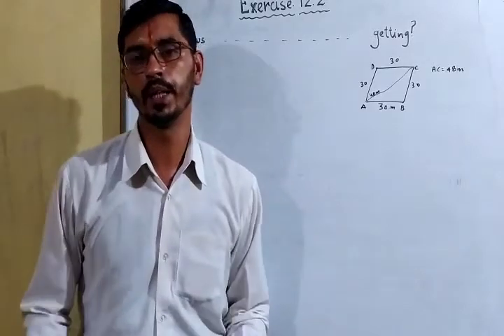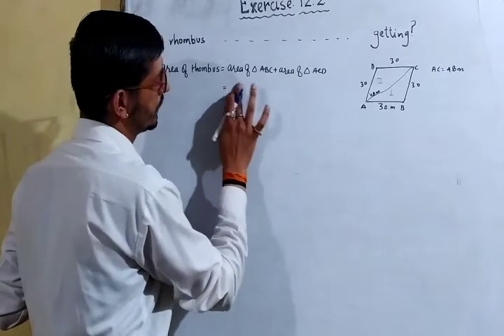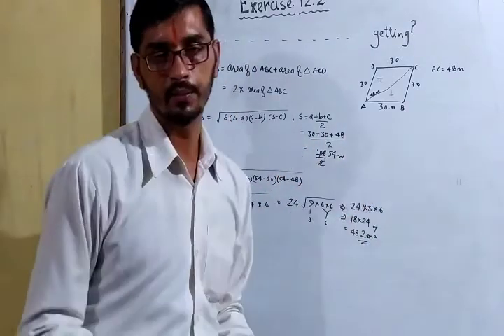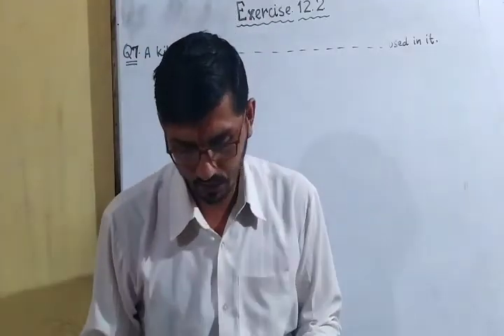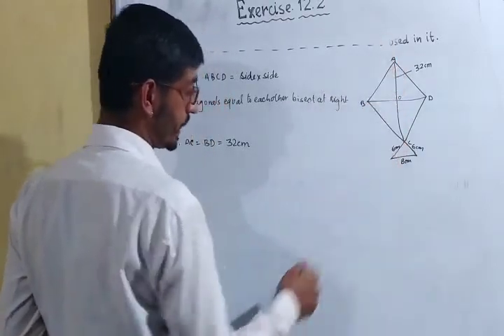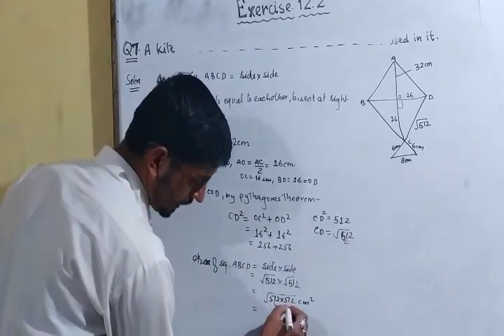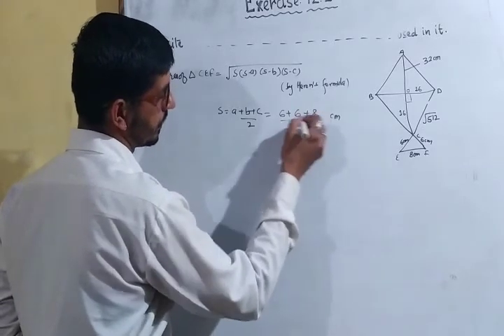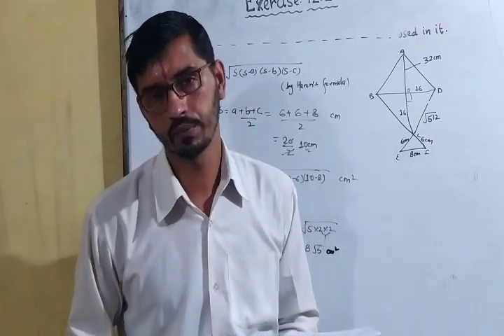Class 9 maths HERON'S FORMULA ex 12.2 (part 2)